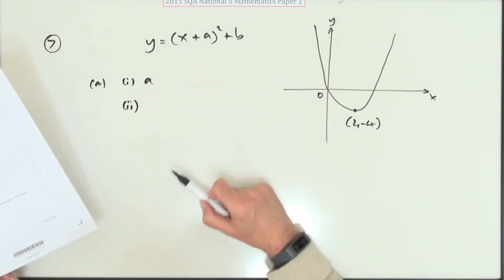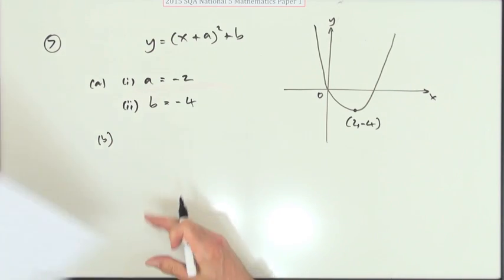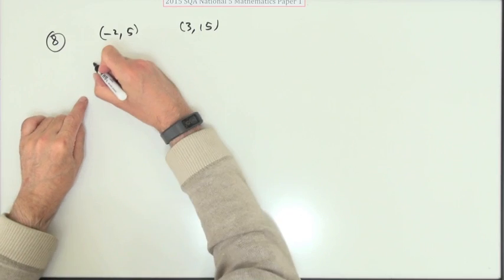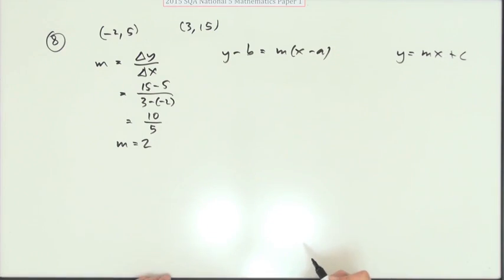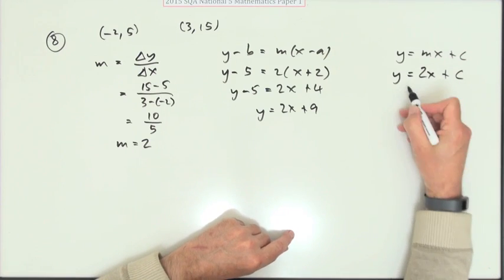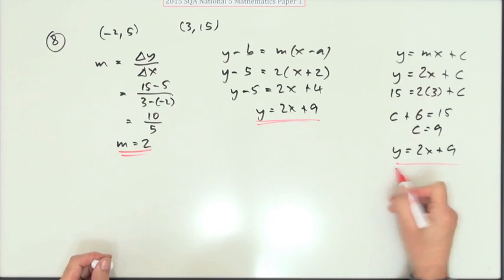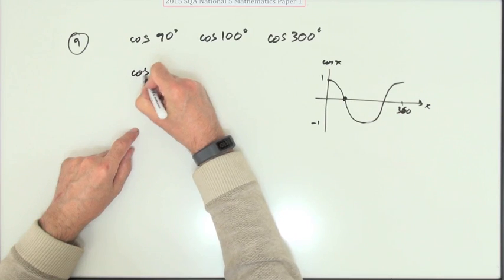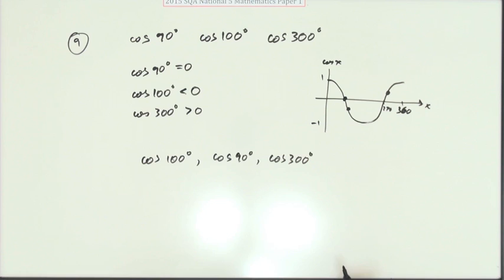2015 Nat 5 Mathematics paper 1 nos. 7 to 9